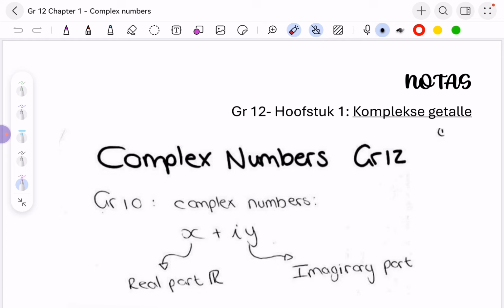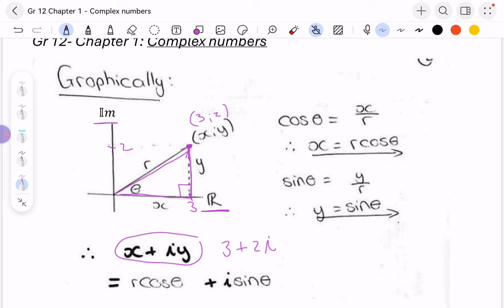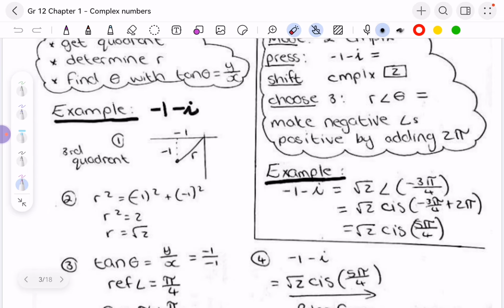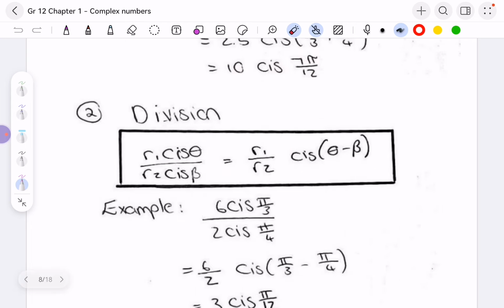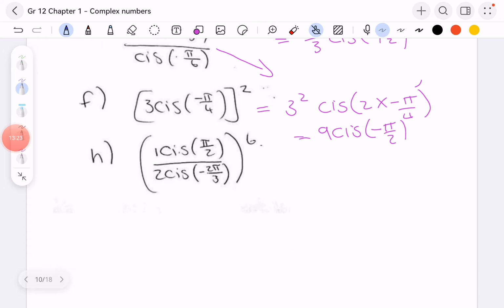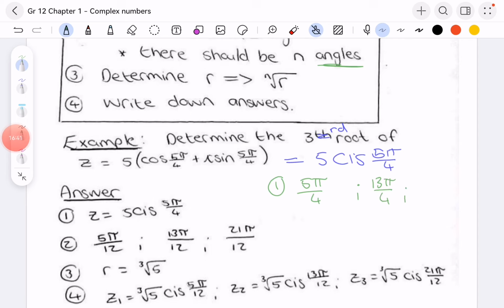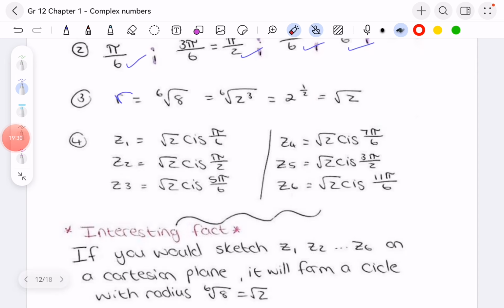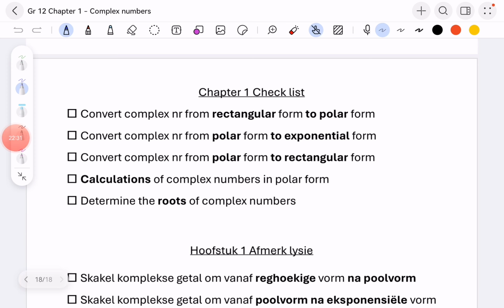Complex numbers- Polar form and finding Roots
Gr 12 Alpha Maths -Complex numbers:
Changing from rectangular form to polar and exponential form. Doing calculations. Finding the root of complex numbers.